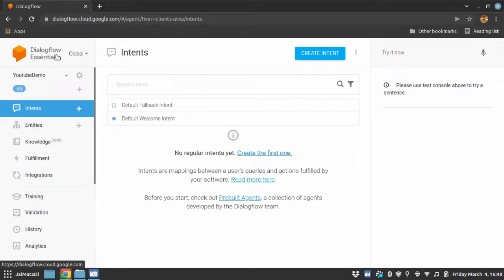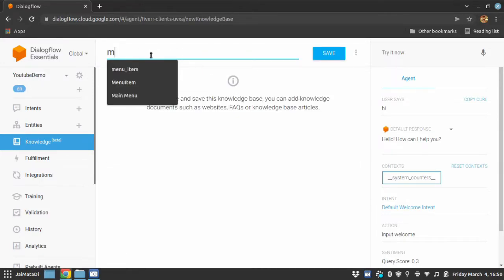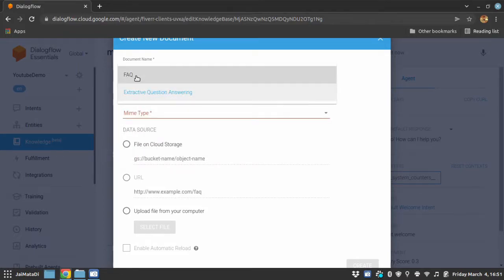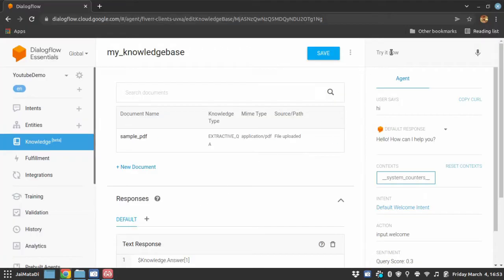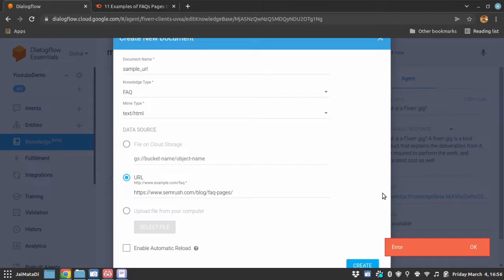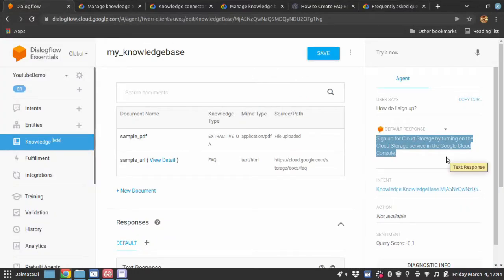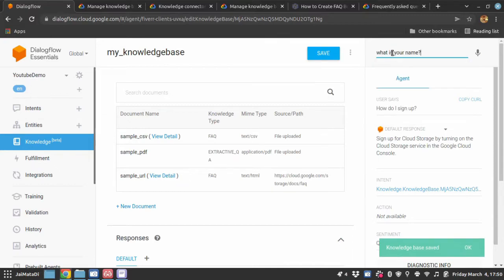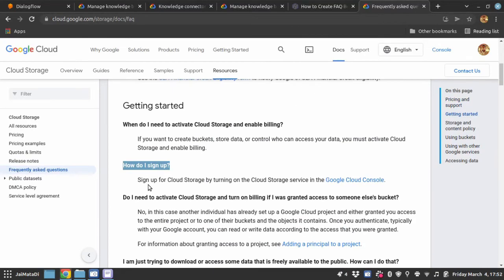Dialogflow Knowledge Base Tutorial | Step by step guide for FAQ Chatbot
Hello friends,

In this video I will show you how you can use Dialogflow Knowledgebase to create responses for FAQs instead of creating different intents for each question.

There are three kind of documents that knowledge base supports, you can read more about it here:

To follow this tutorial you only need a valid Gmail account associated with Google Dialogflow.

Chapters:
0:00 Intro
1:40 Knowledgebase section
2:28 PDF as document
5:23 URL as document
8:00 CSV as document
10:07 Recape

Peace.